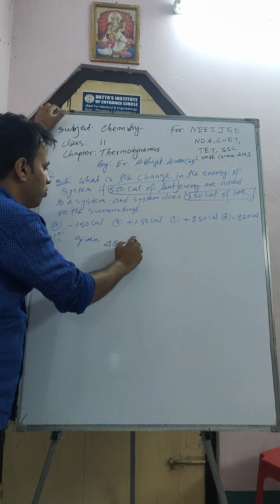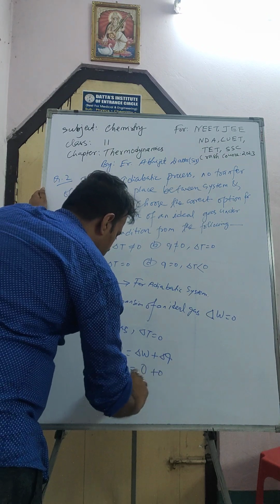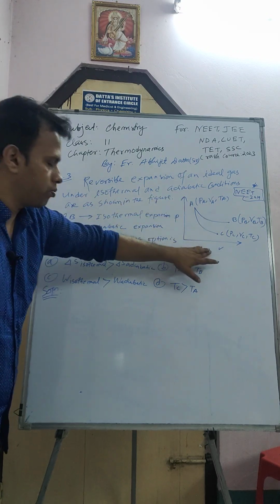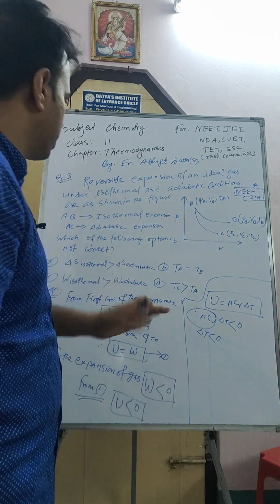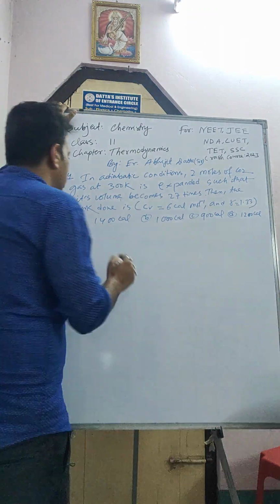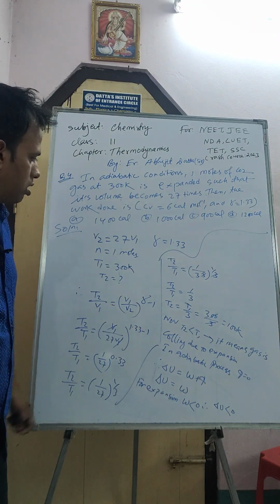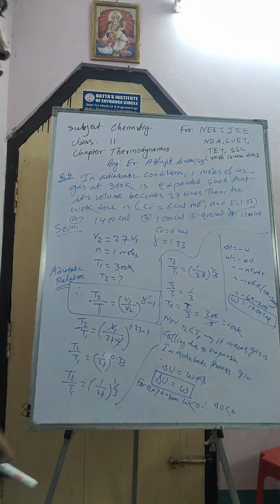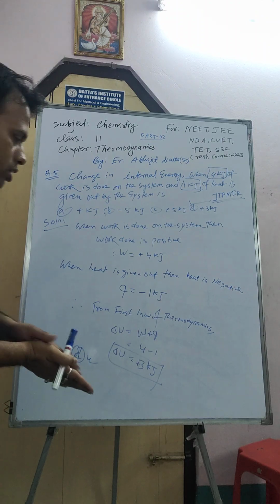chemistry class 11 I part 03 I Thermodynamics I NEET JEE I CBSE I ICSE